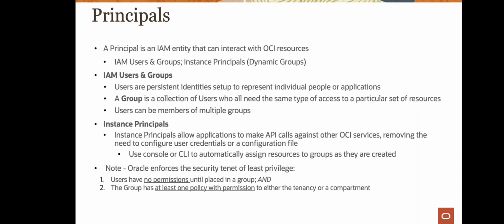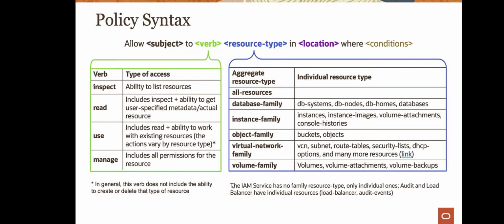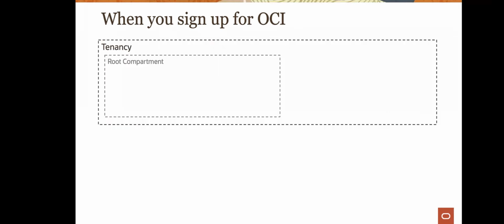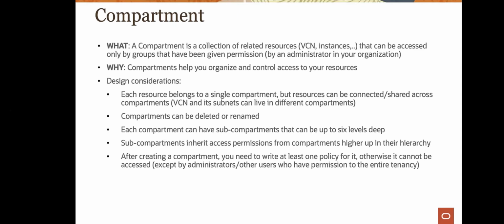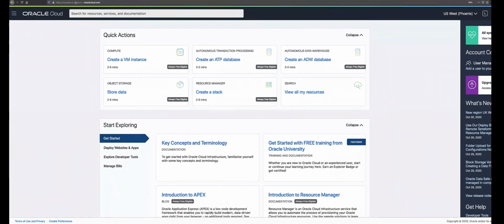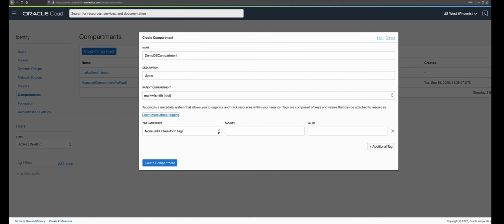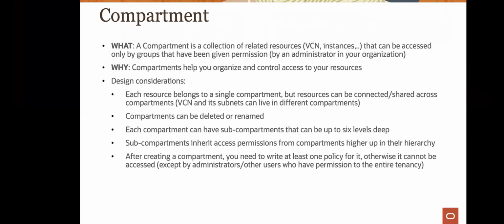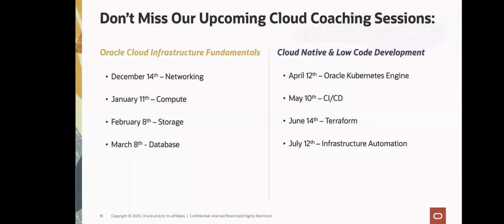Cloud Coaching: Identity and Access Management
In this session, learn how to set up consistent identity enforcement and manage employee, partner, and consumer access to cloud resources with Oracle Identity and Access Management. Highly skilled solution engineers will show you how to:

• Log in and navigate through the web console
• Configure users and groups
• Create compartments and Policies